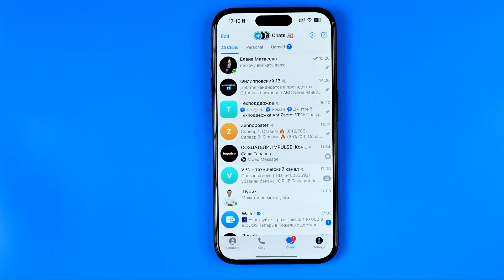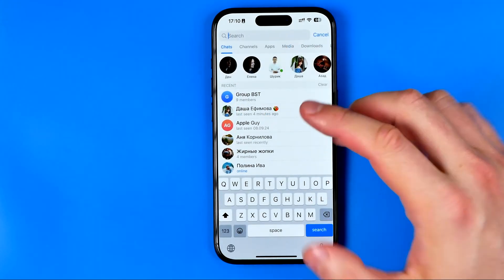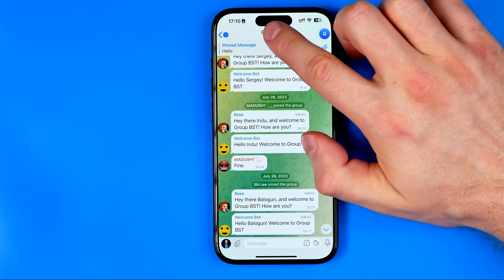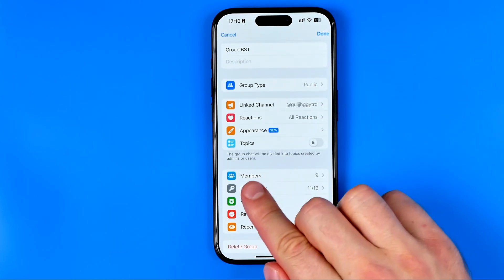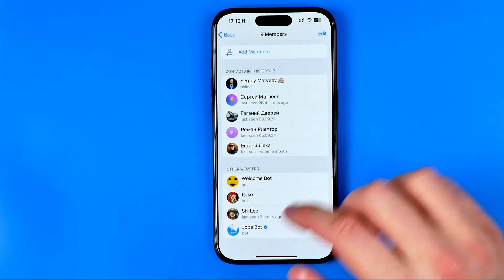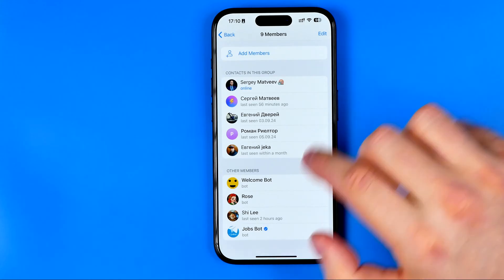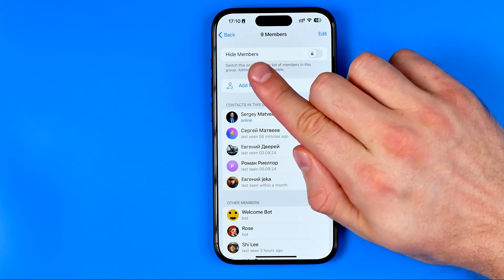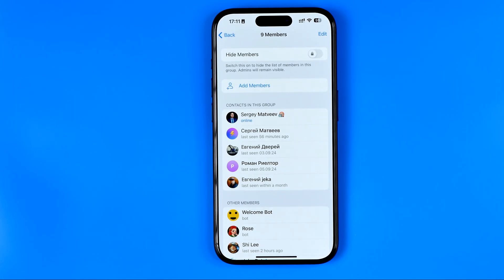How to Hide Members in Telegram Group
Here's how to hide members in telegram group! In this video I will show you how to hide telegram group members. Be sure to watch the video to the very end. You will learn how to hide telegram group members list. That's easy and simple to do!